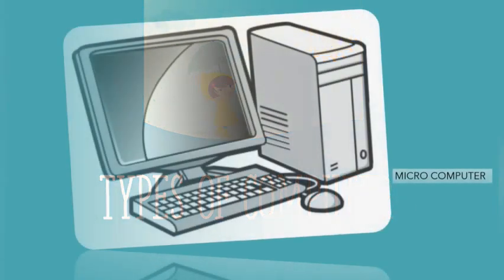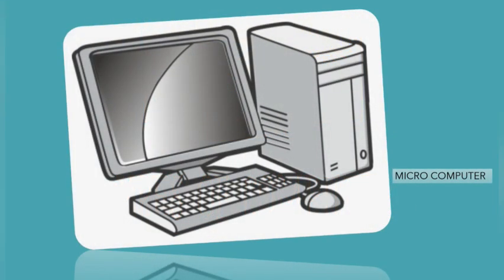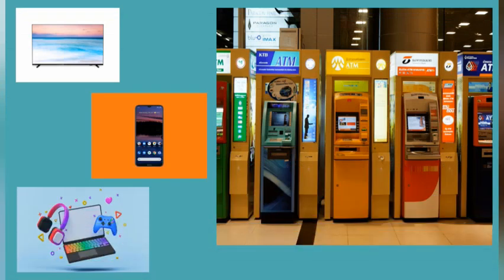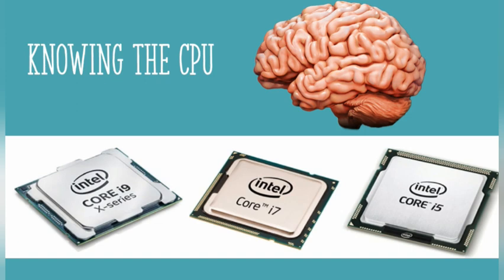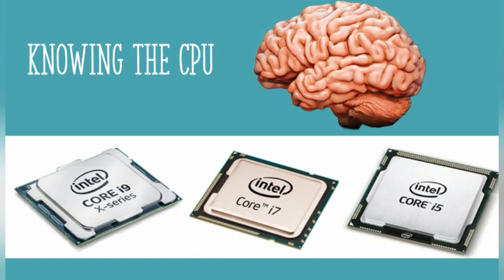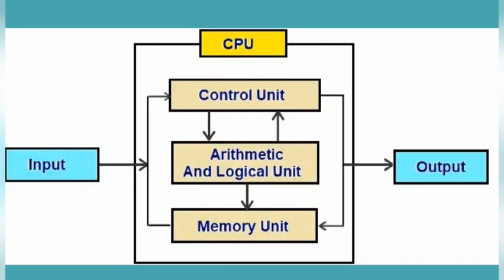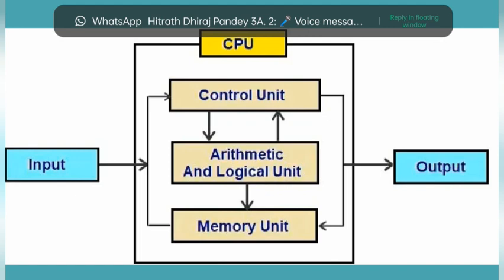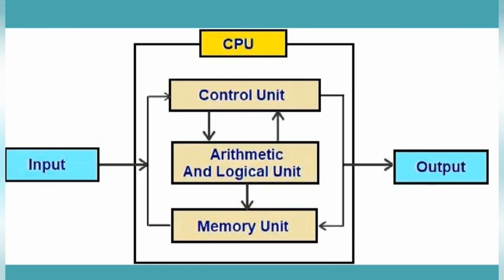CH1 KNOW YOUR COMPUTER SYSTEM | G1